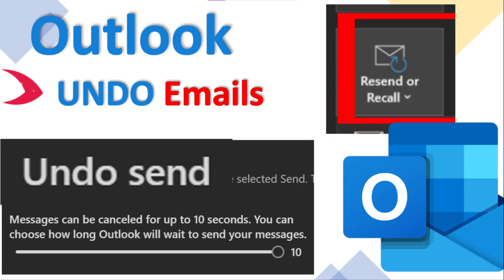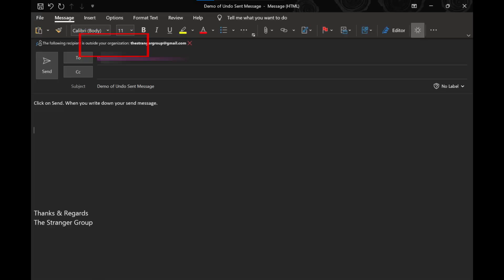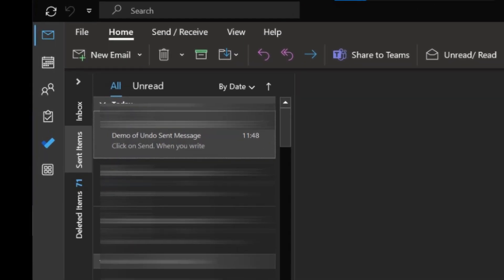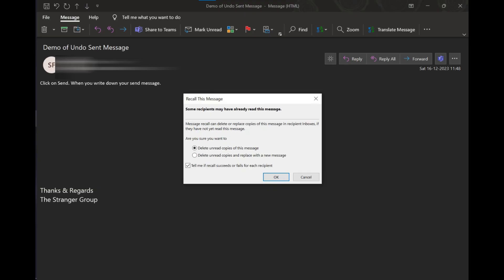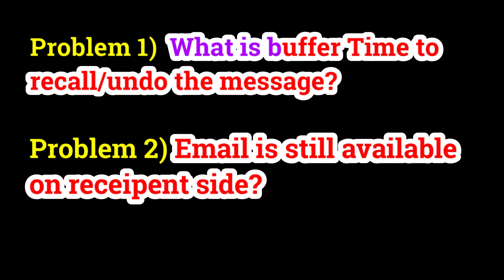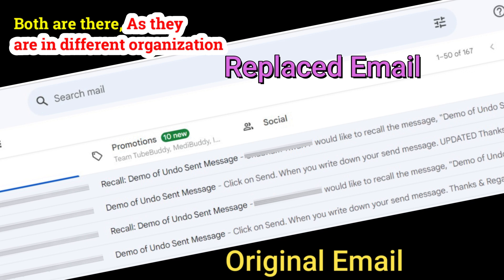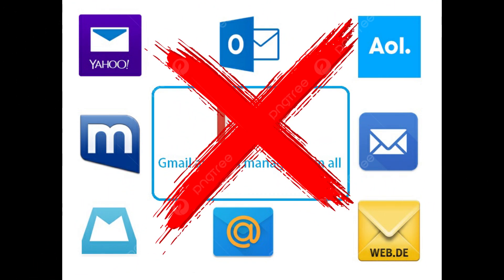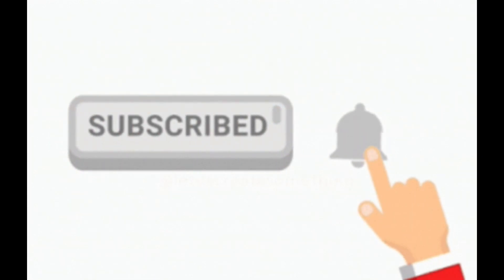How to Undo Send Email in Outlook | Recall/Replace Sent Emails in Outlook Outside Organization?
In this video, you will learn how can you recall/replace a sent email in Outlook. This video also contains what happens whenever you recall the email and after how much time ⌚ sent email is deleted from the recipient end.

00:00 Introduction to Outlook
00:20 Send email
00:50 Recall/Replace sent emails in Outlook
01:40 Threshold time to recall
02:00 Failed - Outside organization can't be recalled
02:40 Reasons of failure

Query Solved:

Outlook sent emails recall or replace
is it worth to recalling emails in outlook
if someone has read the emails can i still delete or recall that emails?
how much time outlook would take to recall 10 emails in outlook?